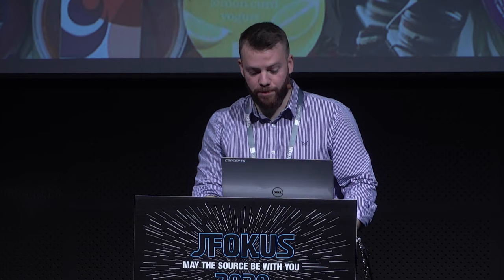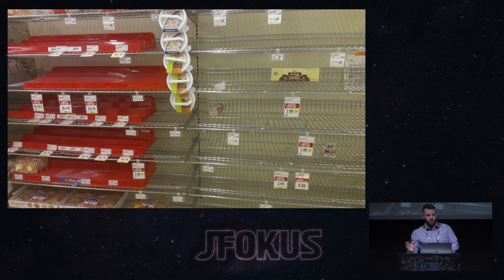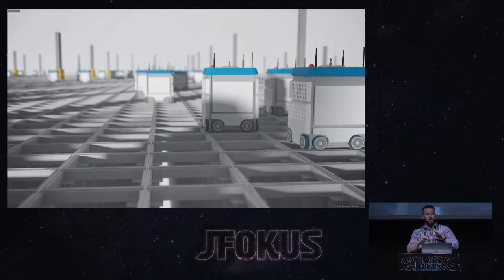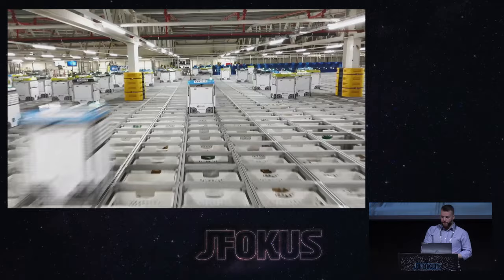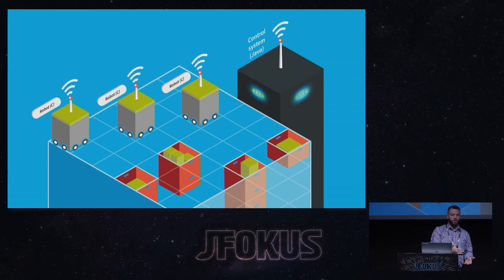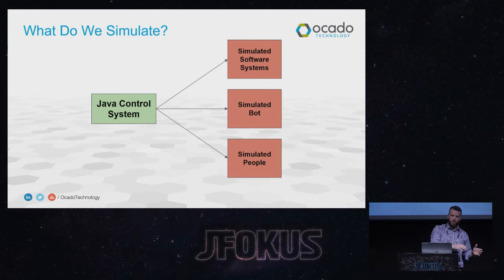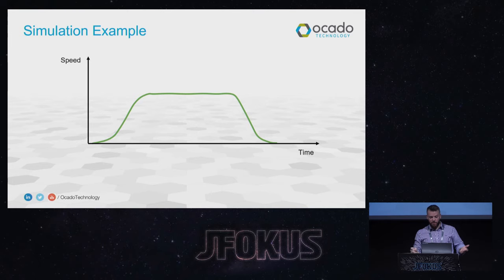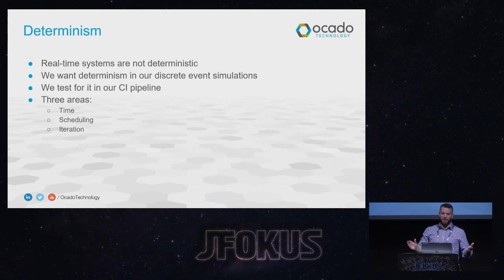How to Orchestrate a Robotic Swarm by Matt Whelan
Ocado Technology develops in-house almost all the technology that powers the ecommerce, fulfilment and logistics platforms for Ocado.com, the world's largest online-only grocery retailer.

Our business runs at the intersection of five disruptive technologies – the Internet of Things, Cloud Computing, Big Data, Robotics and Artificial Intelligence.

Our giant fulfillment centres are full of smart mobile robots, plugged into the world around them, streaming their data to the cloud and powering the digital twins we use to design and optimise them.

We use Java to build the AI system that orchestrates these swarms of robots. With the JVM and discrete event simulation, coupled with a sophisticated CI pipeline, we can stress tests our algorithms through thousands of hours of simulated operation before deployment.

Java offers the balance between elegant abtractions for algorithm design, with a level of control that lets us write deterministic systems that are easy to debug, maintain and measure. It also lets us work at a high level while offering the performance we need to orchestrate fleets of thousands of bots in real time.

These capabilities enable an empirical, data driven approach to warehouse and algorithm design, which gives us the edge in the competitive, low margin, growing online grocery market.

In this talk, we will explore why Java is the right technology for systems like ours, and share some of the things we've learnt from creating industrial control systems at a massive scale.

Matt Whelan
Ocado Technology